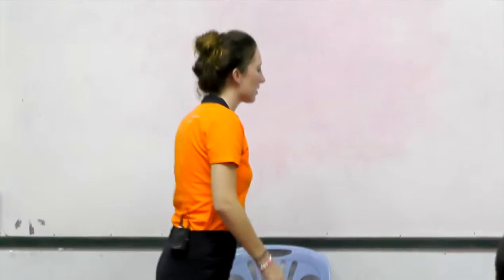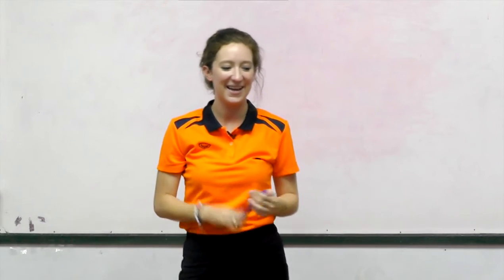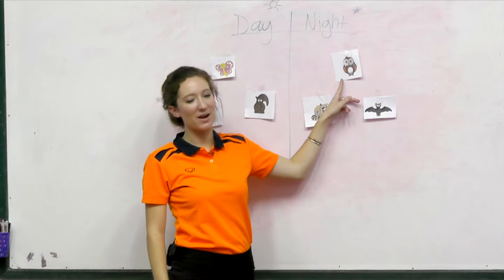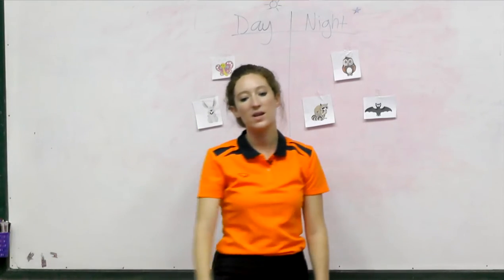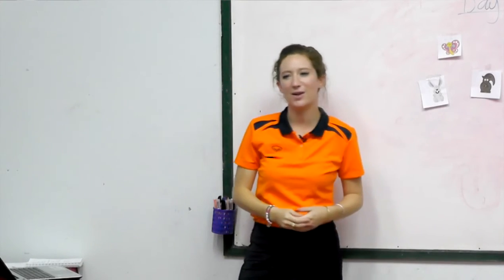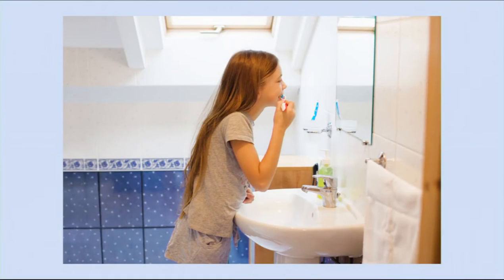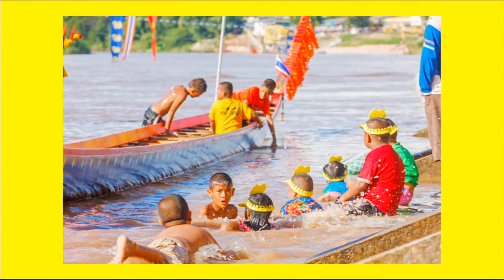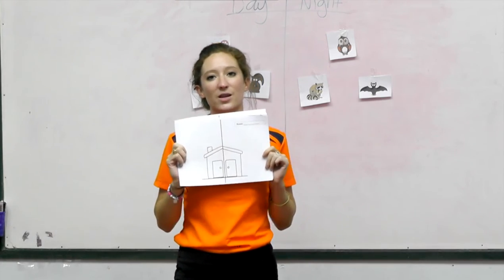Year 1 Math, Lesson 10, Daytime today